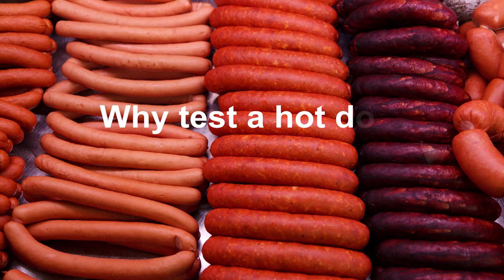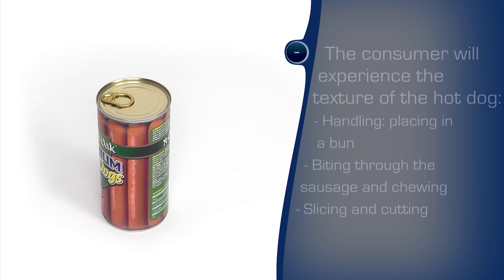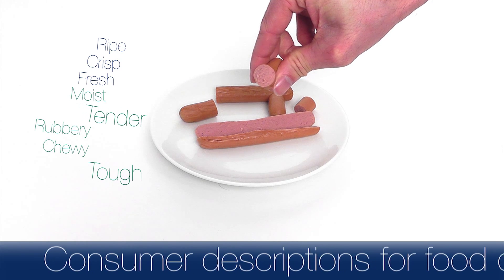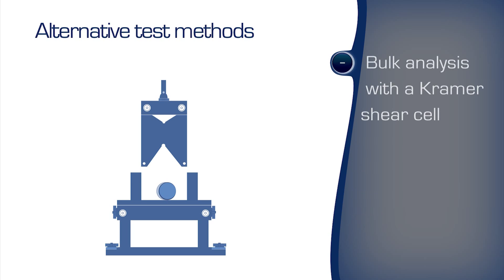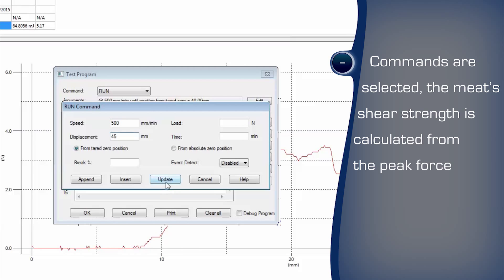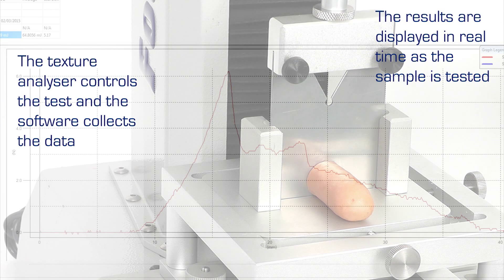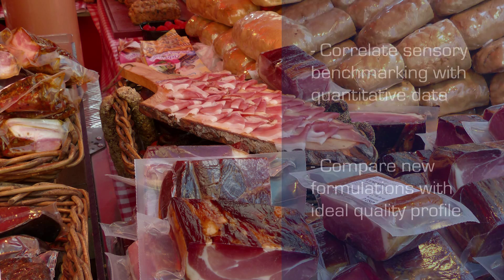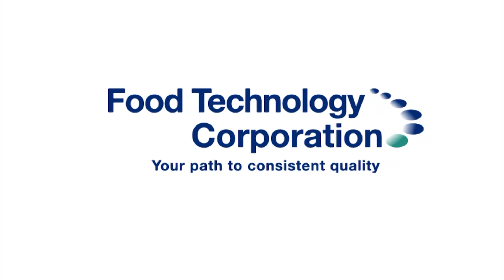Cutting Force of Meat by Shear Testing a Hot-Dog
The texture of meat is its single most influencing quality factor. Using a computer-controlled texture analyzer we explain how the consumer evaluates the quality of such a product, in this example, a hot-dog sausage. The cutting force, measured by a Warner-Bratzler shear test, is measured and the results of the peak force and work needed to completely slice are plotted, indicating tenderness or toughness. This information can be scientifically analysed by the producer to control the overall firmness of the meat product, or alternatives with a similar desired texture –chicken, turkey, fish, soya or tofu.
This video covers:
0:14 Introduction to meat’s desirable sensory texture: tenderness, not toughness.
0:06 Characteristics important to the consumer in a reconstituted fresh meat hot-dog.
1:31 Sensory and mechanical attributes – measuring texture.
2:18 How a texture analyzer can measure shear resistance by simulating cut, bite and mouthfeel.
2:40 Choosing the shear method, alternative testing procedures, selecting the Warner-Bratzler fixture, setting up the hardware.
3:31 TL-Pro Software: creating the test program and performing the calculations automatically.
4:14 Performing the shear test.
4:56 Results and conclusions
5:20 Reporting and the practical benefits of texture testing for the meat (meat-free) sausage producer.